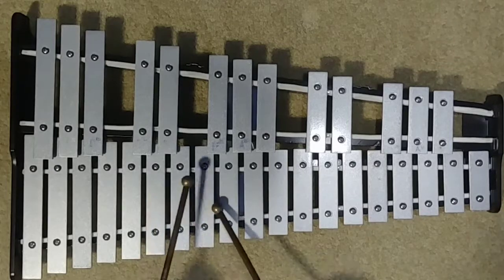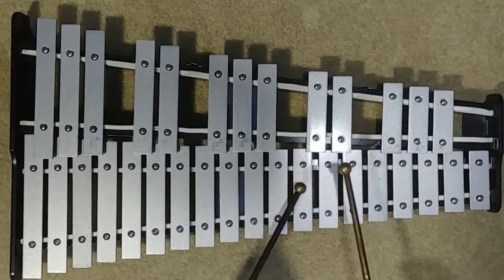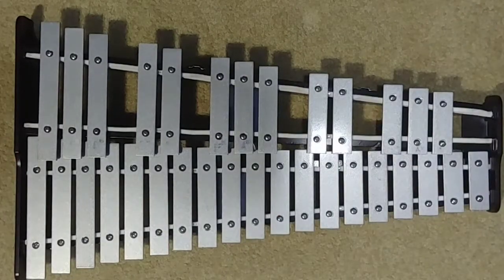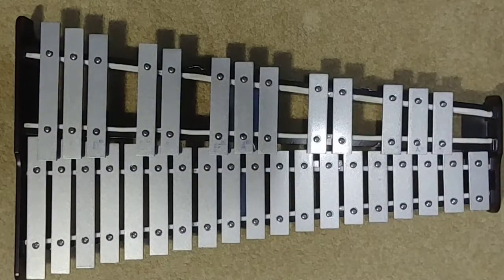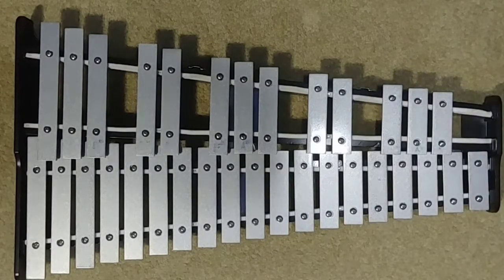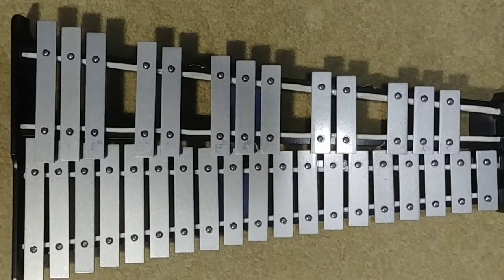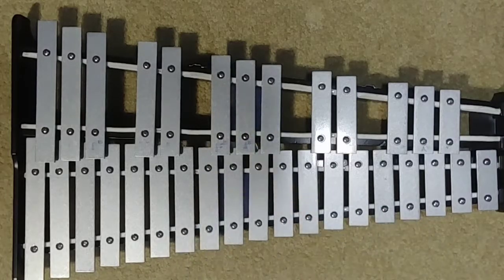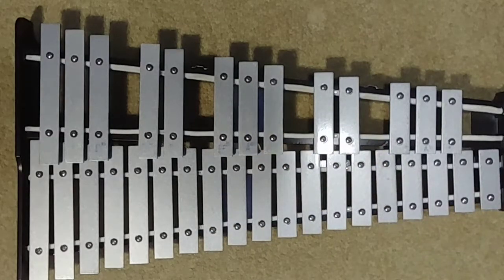How to play Lifelight from Super Smash Bros. Ultimate in the bells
Hey guys, Pixel Percussion here!
In this video i'll be teaching you how to play Lifelight from Super Smash Bros. Ultimate on the bells! This video is much longer than m usual ones, so let me know if you liked it and want to see longer videos.